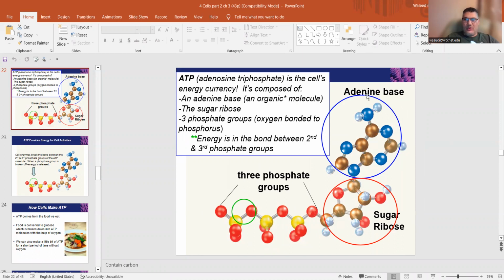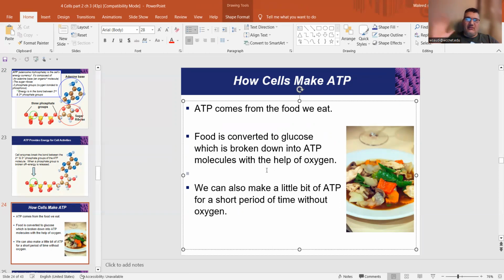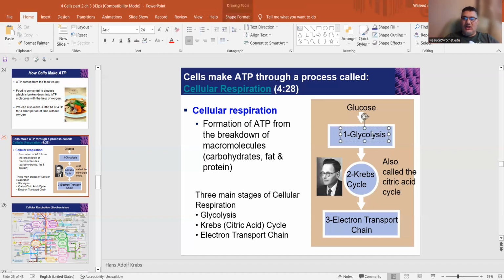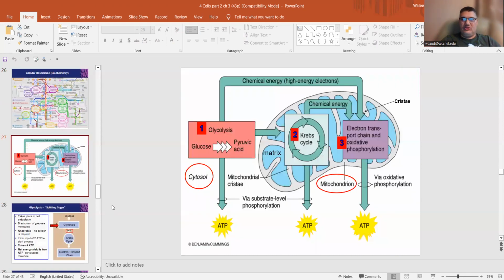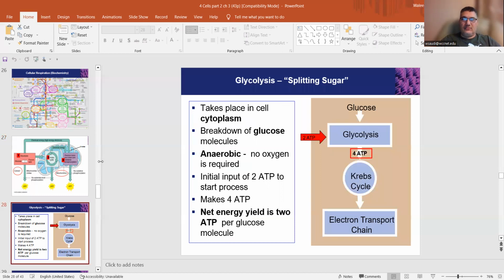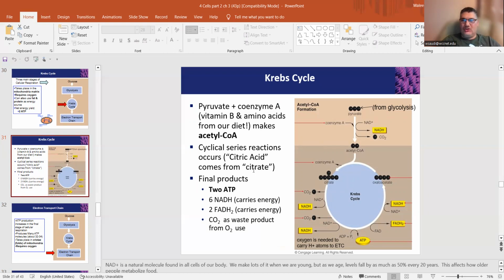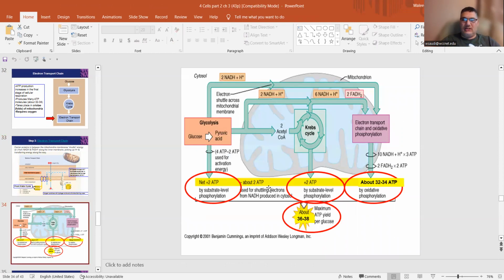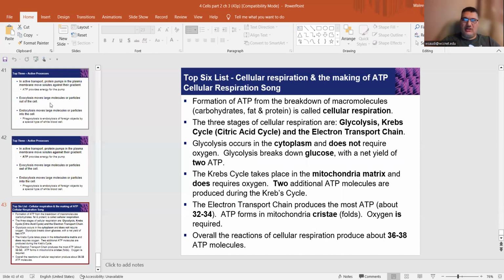BIO102 4B Cellular transport